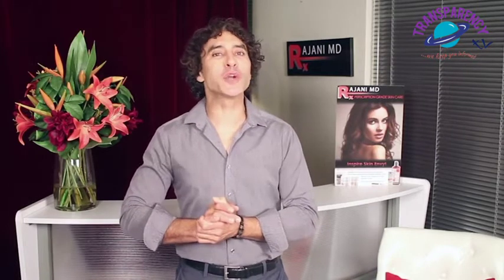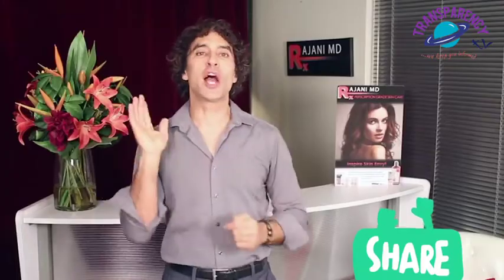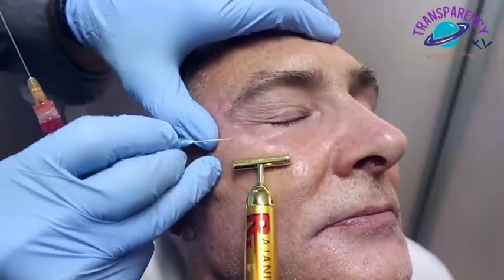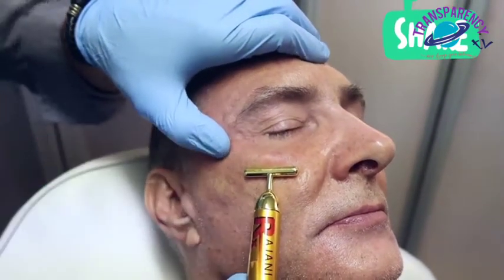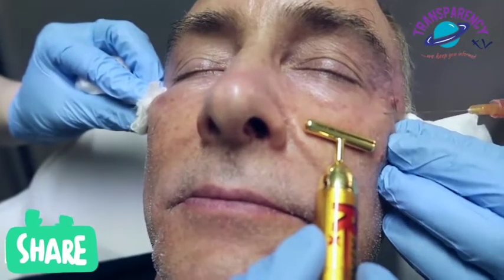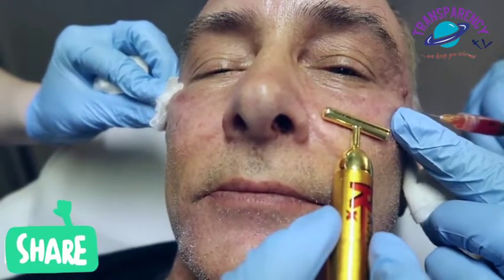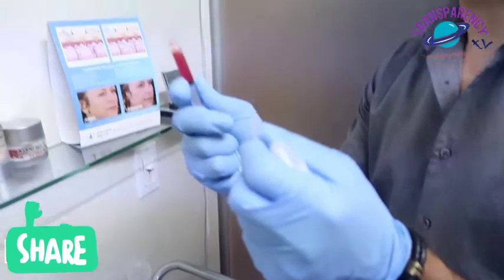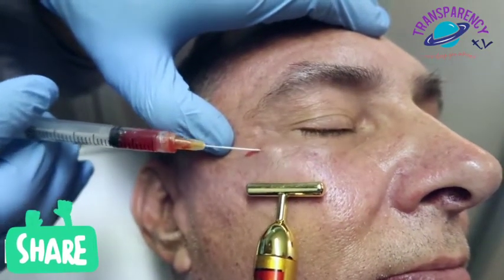How to Tighten and Brighten the Under Eye By An Eye Specialist | Eye Surgery